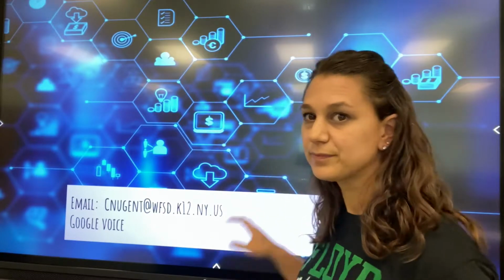Open House STEAM